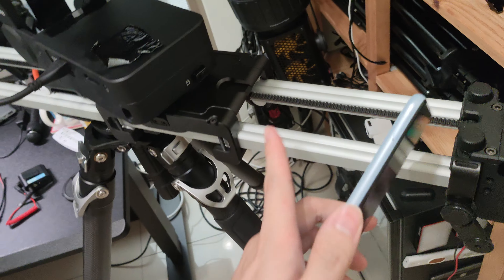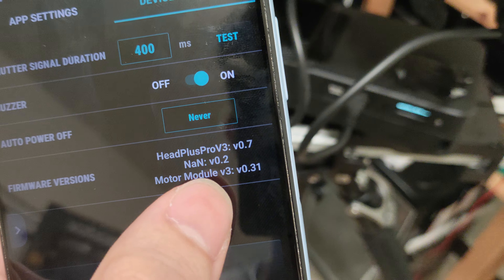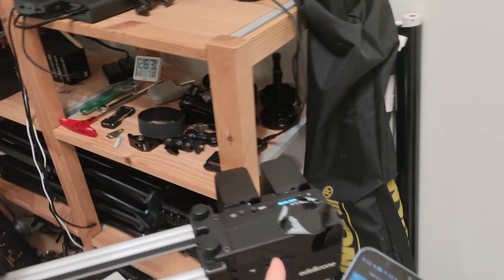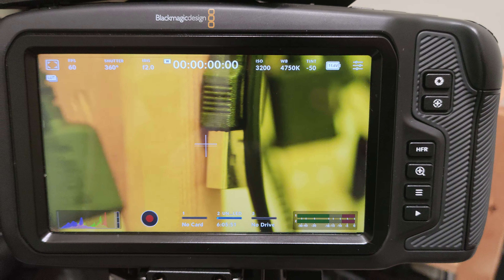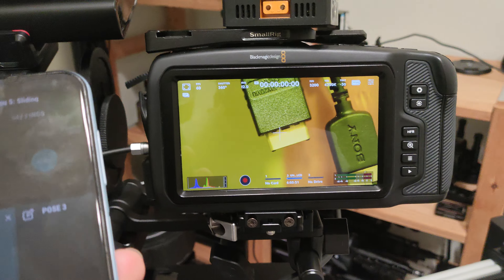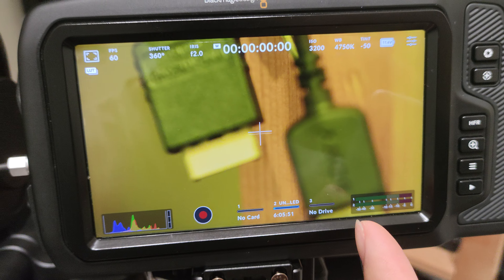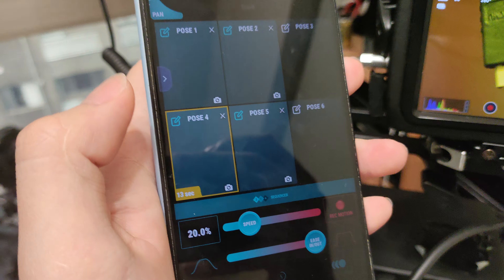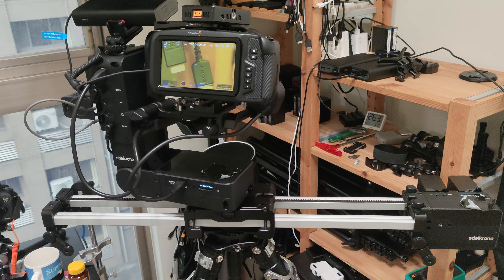edelkrone headplus v3 shaking vibrating unstable after firmware update help!! the pan is wobbly